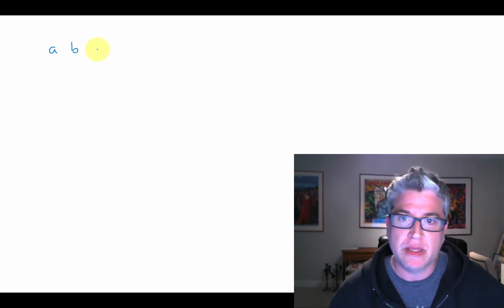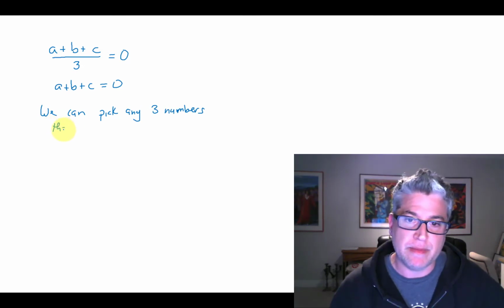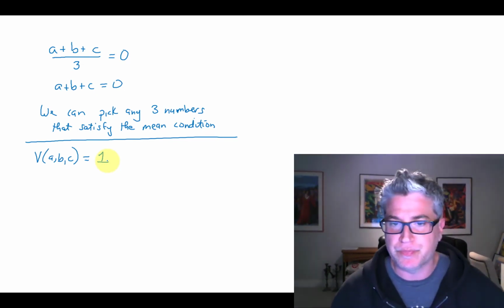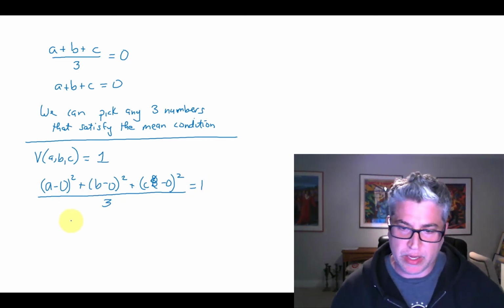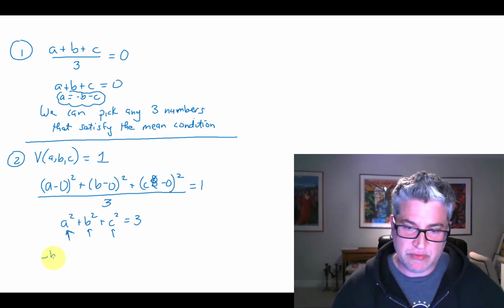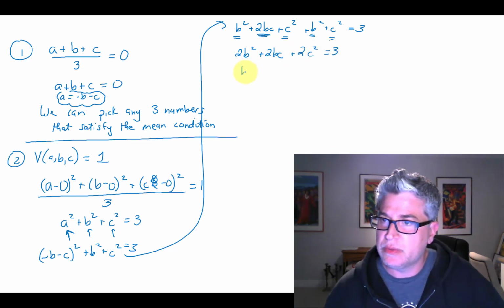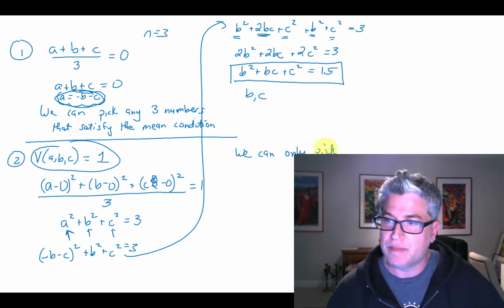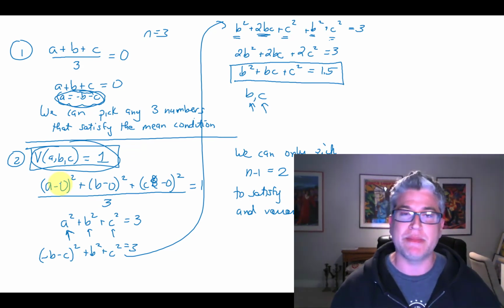Degrees of Freedom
What are "Degrees of Freedom" and why are they equal to (n-1) (for sample averages)?